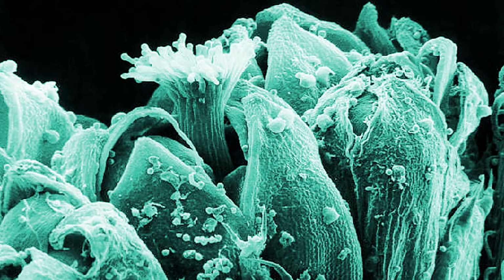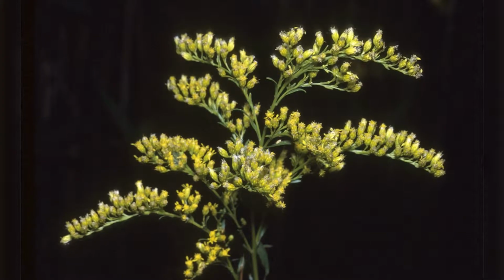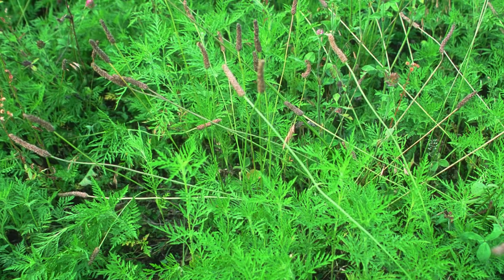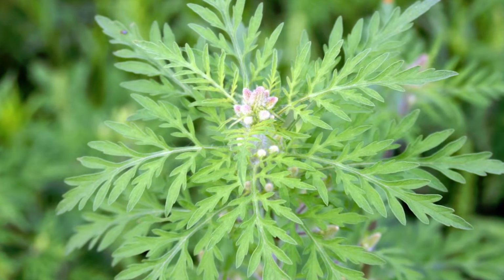Pollen Sources - David Graper, PhD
Pollen Sources - David Graper, PhD - SDSU Extension Horticulturist, Brookings, SD